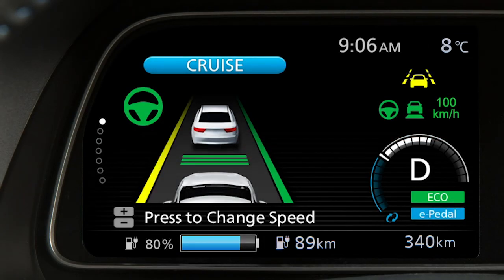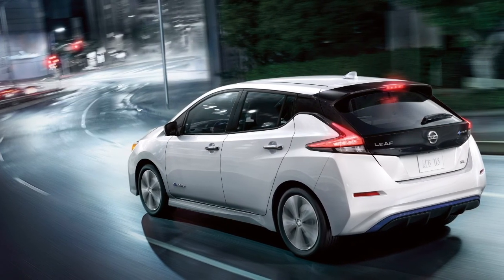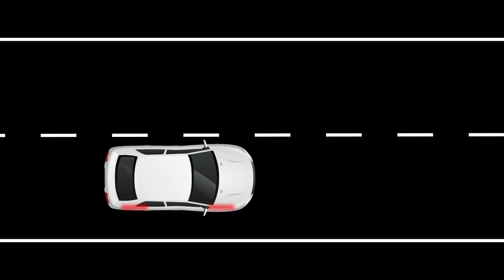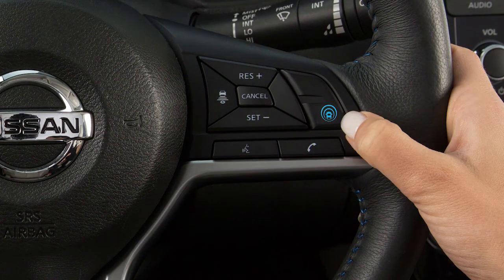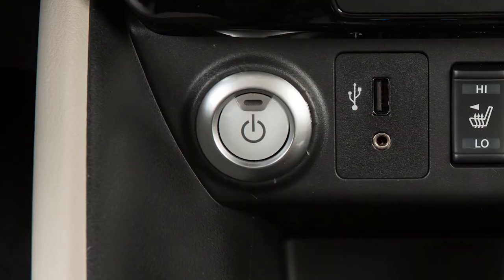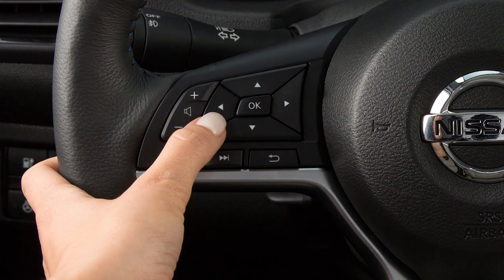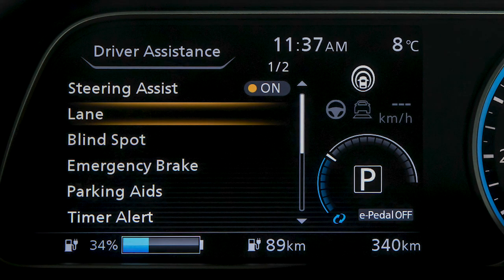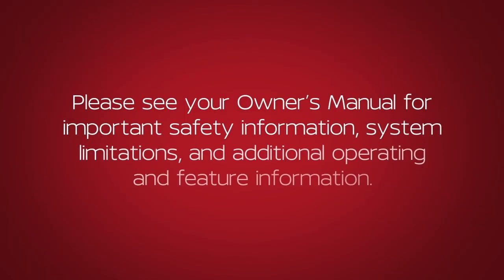Nissan – Lane Departure Warning (LDW) and Intelligent Lane Intervention (I-LI) Systems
The Lane Departure Warning, LDW and Intelligent Lane Intervention, I-LI Systems, if so equipped, are activated at speeds of approximately 60 kilometers per hour and above and only when the lane markings are clearly visible on the road. These systems help monitor the lane markers on the traveling lane, using a camera unit located above the inside mirror. The LDW system is activated when the camera detects that the vehicle is approaching the left, or the right side of the traveling lane. A blinking Lane Departure Warning indicator light appears in the instrument panel and the steering wheel will vibrate to help alert the driver. The I-LI system is activated by the same conditions as the LDW system. In addition to helping alert the driver with the Lane Departure Warning indicator light in the instrument panel and a steering wheel vibration, the system automatically applies brief brake force, to help the driver return the vehicle back to the center of the traveling lane. If so equipped, you can turn on the I-LI system, by pushing the ProPILOT Assist switch on the steering wheel, push the ProPILOT Assist switch again to turn off the I-LI system. The I-LI system must be turned on with the ProPILOT Assist switch on the steering wheel, every time the power switch is placed in the on position. To enable or disable the LDW or I-LI, press the right or left arrow button until Settings displays. Press the up or down arrow button to select Driver Assistance and press the OK button. Then, select Lane and press the OK button. Then select Lane Departure Warning or Lane Departure Prevention and use the OK button to toggle the system on or off.